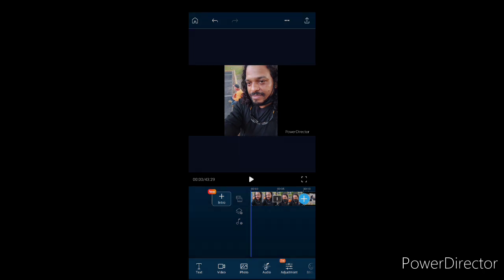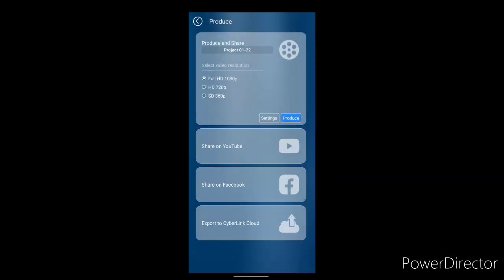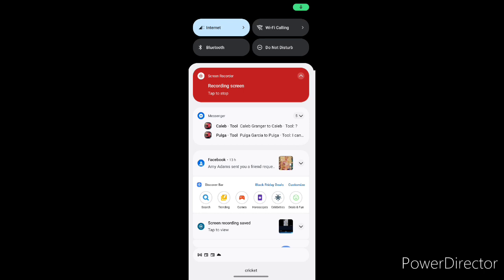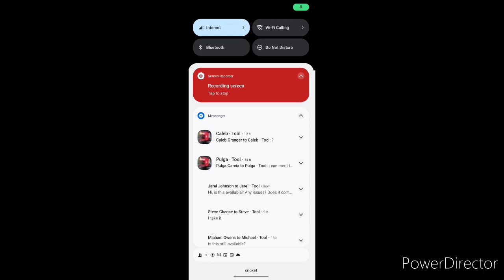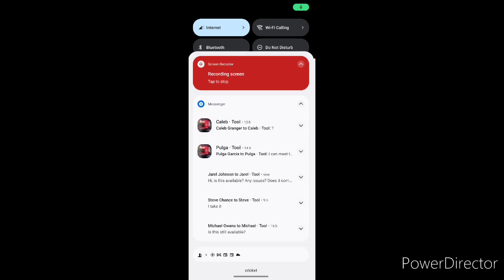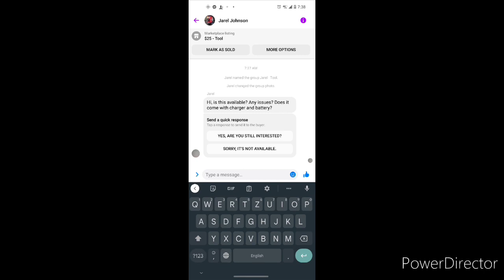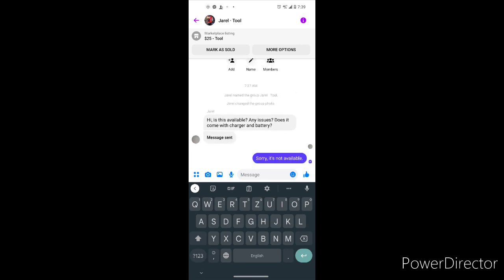Oct. 2021 To Jan. 2023 pt. 1